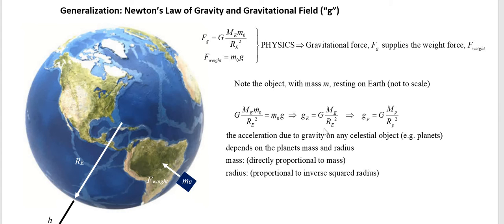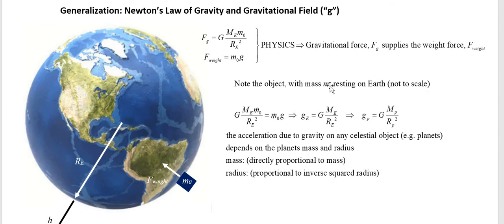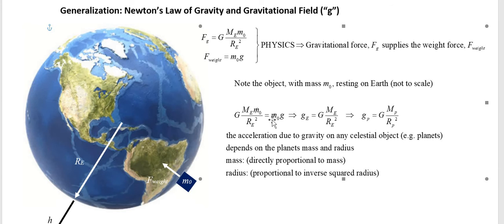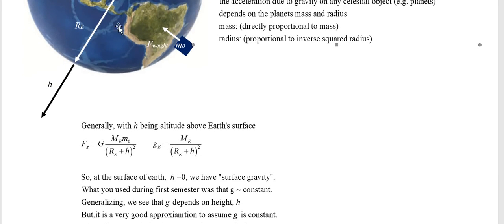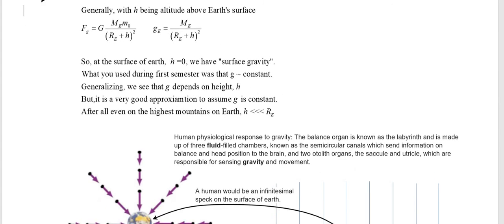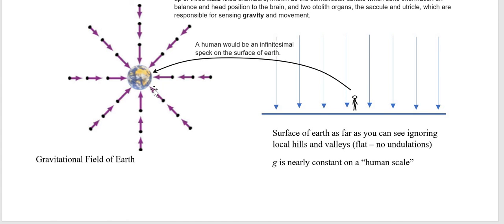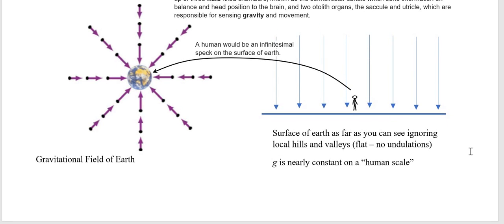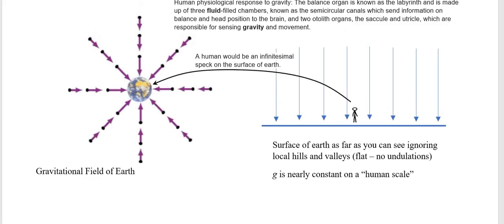generalizing Newton's law of gravity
A discussion about Newton's Law of Gravity and gravitational field which includes a sense of scale and why "g" is considered constant in an introductory study of kinematics. Also includes the notion of a vector field, with gravity depicted as a "sink".